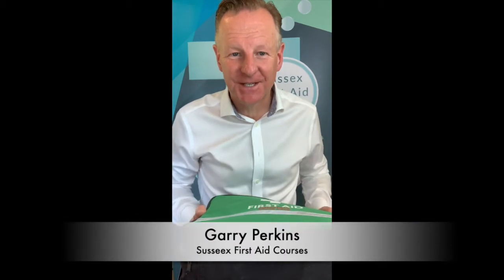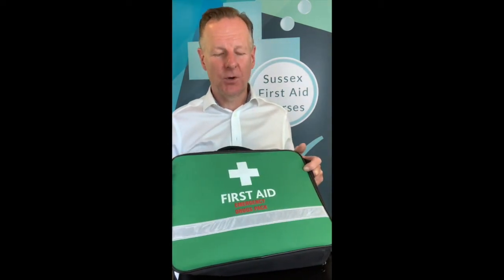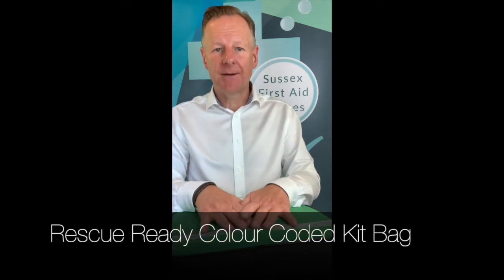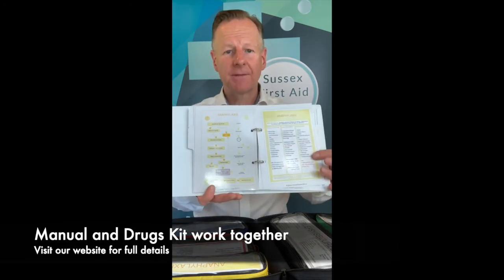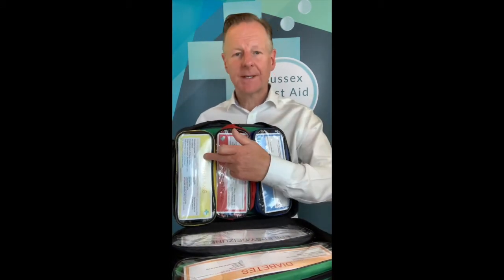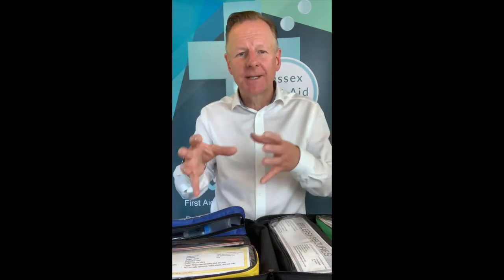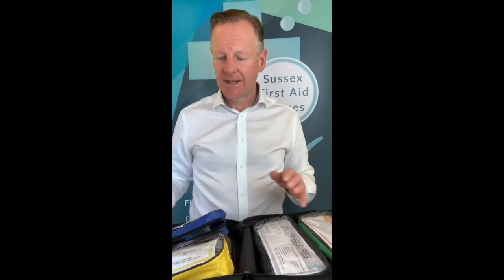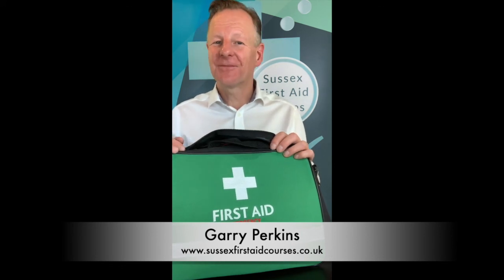Colour Coded Dental Medical Drugs Kit Bag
It's time to get organised in the dental practice. Garry Perkins HCPC Paramedic takes a look at the new colour coded medical kit bag that is changing the way dental Practices manage medical emergencies within the dental practice environment.